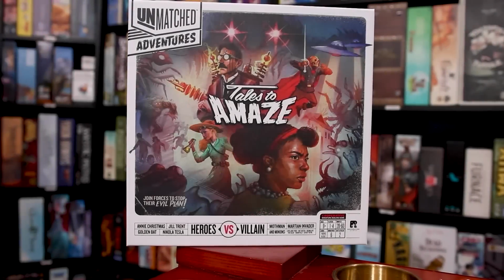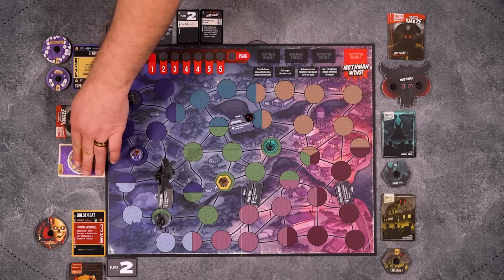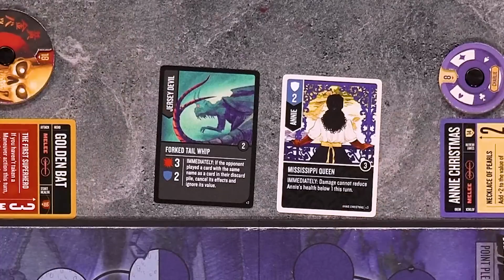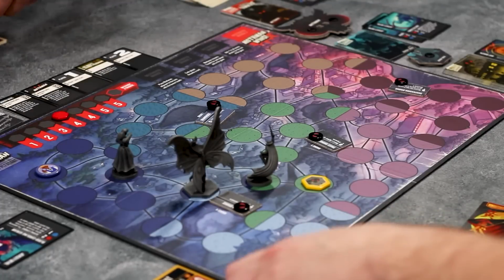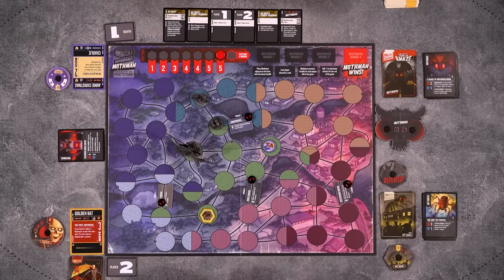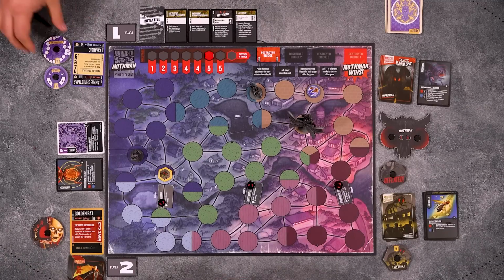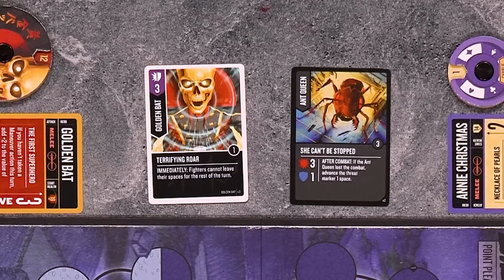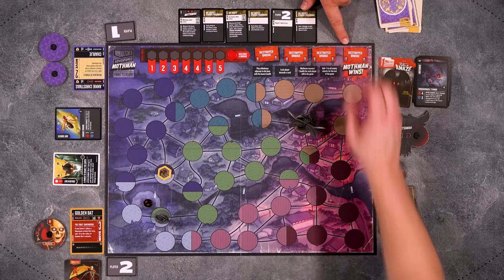Unmatched Adventures Play Through | The Game Haus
Oh heck yeah we're back at the Game Haus and we are playing Unmatched Adventures: Tales to Amaze! Which is an awesome coop version of Unmatched! make sure to check out the kickstarter